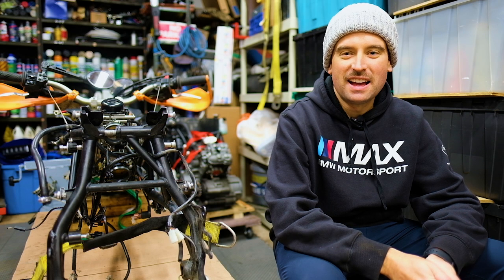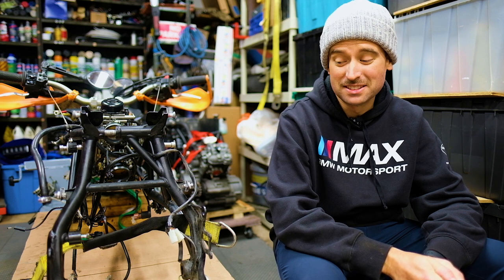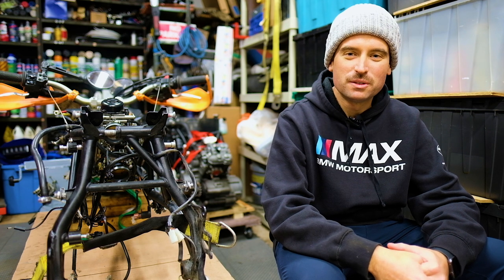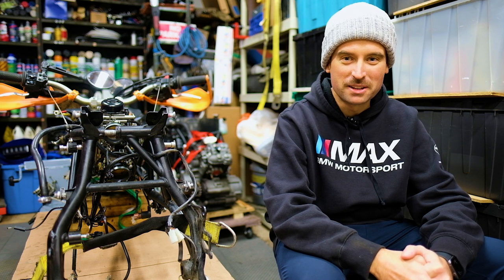KTM 950 Adventure S LC8 Restoration Rebuild - Episode 2 - The Teardown Continues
The KTM 950 is a legendary bike, and many call it a future classic.  I recently purchased a 2004 KTM 950 Adventure S, and have started the process of a complete nut and bolt restoration on it.  Episode 2 from Bivouac Moto highlights the remainder of the teardown including removal of the forks, shock, swingarm, engine, and more.  Viva la Dakar!